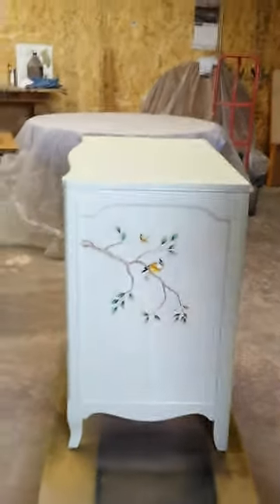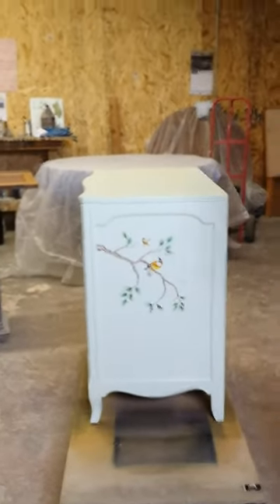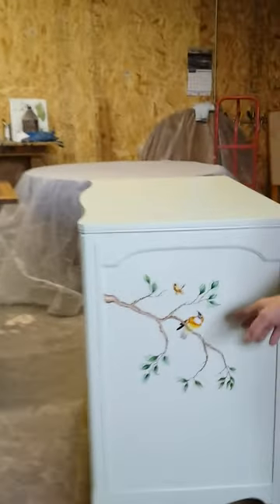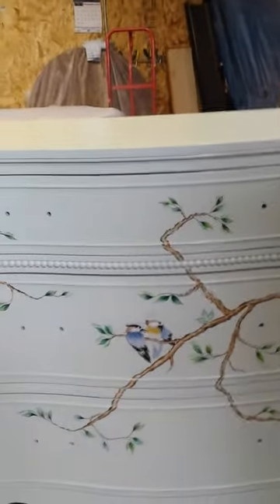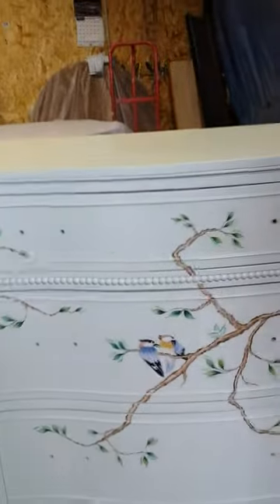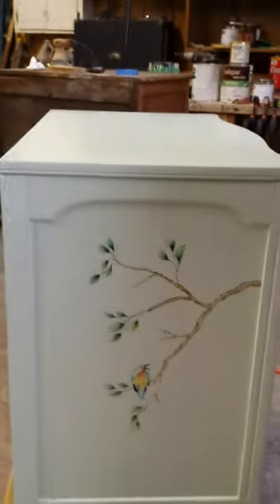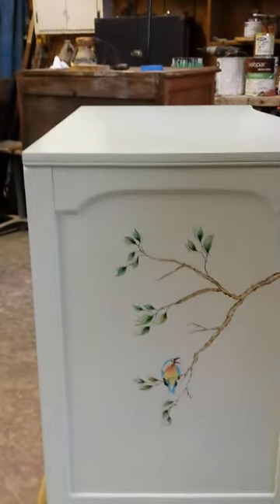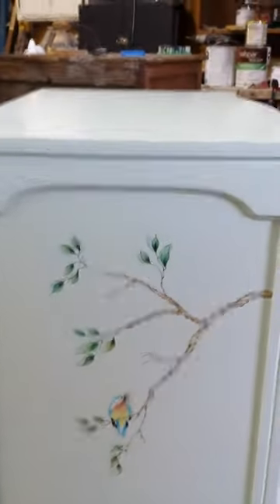hand decorated furniture refinishing part 2 timeless arts refinishing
how to hand decorate a piece of furniture .see how its done from oil paints , to top coats.
master decorator sandy kuszpit has worked for baker, widdicomb  and kindel furniture